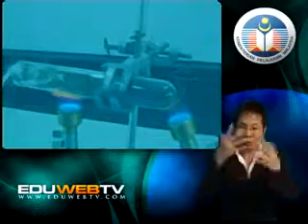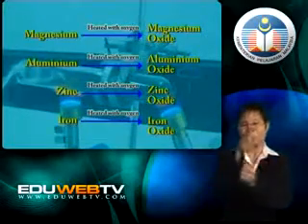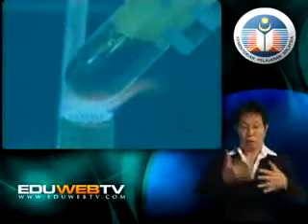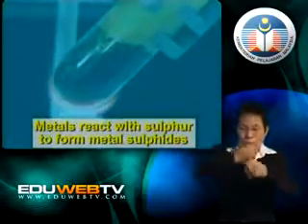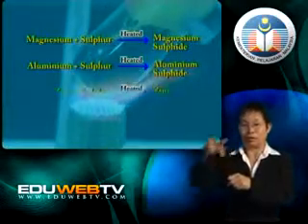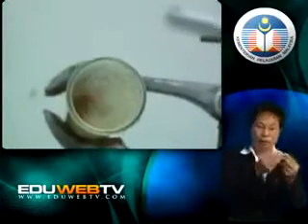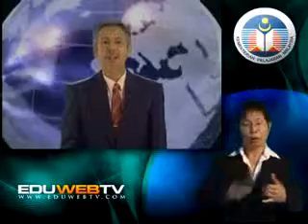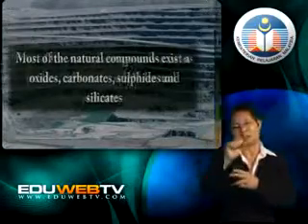Eduweb Science LAND AND ITS RESOURCES v1